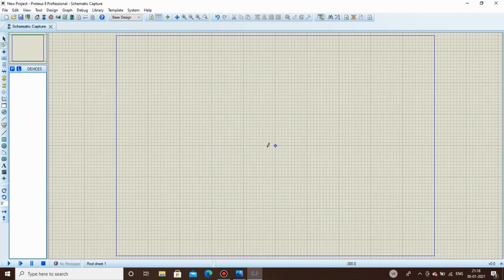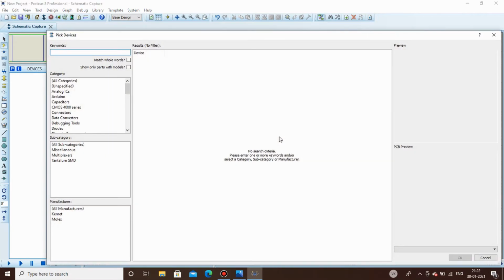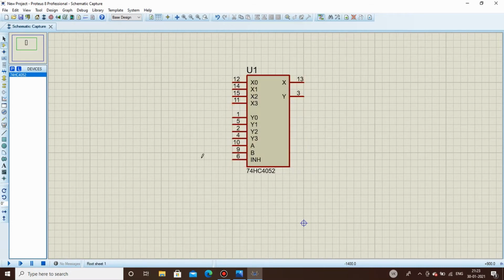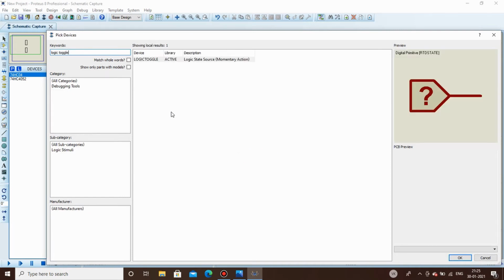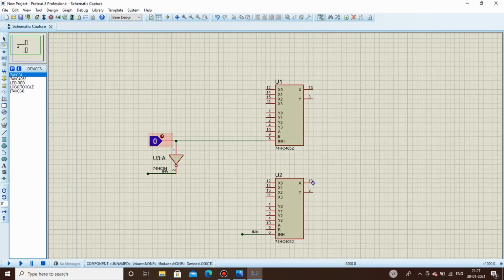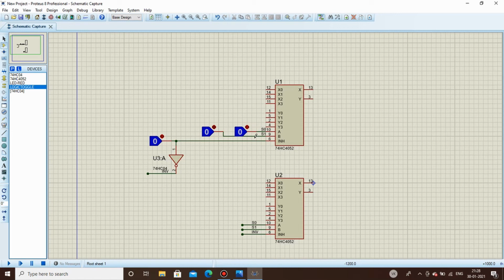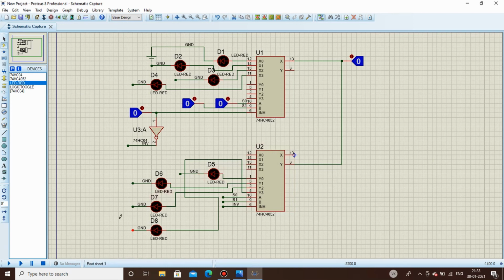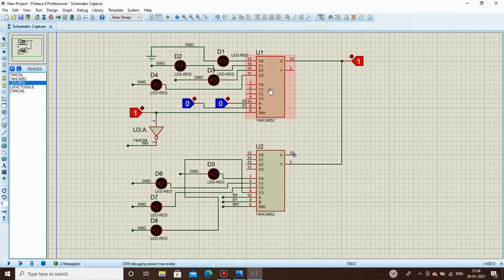1:8 Demultiplexer using 1:4 demux IC 74HC4052 | Explanation, working and simulation | Proteus 8.9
I have designed, explained and simulated the circuit using IC 74HC4052 on Proteus 8.9 CAD software.